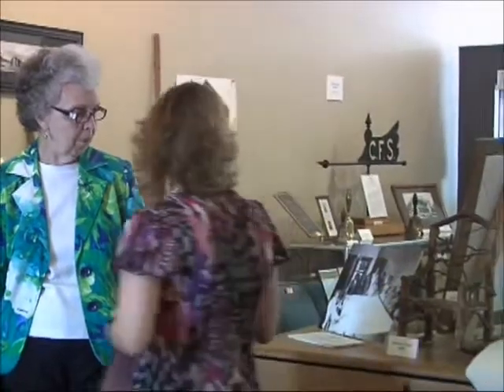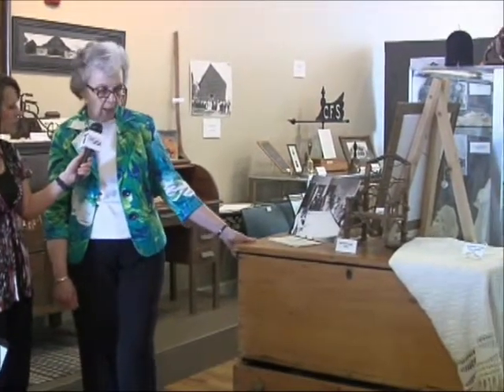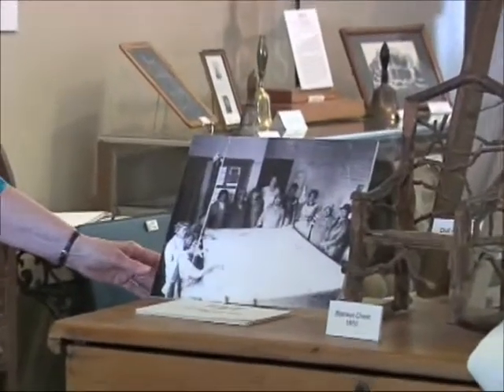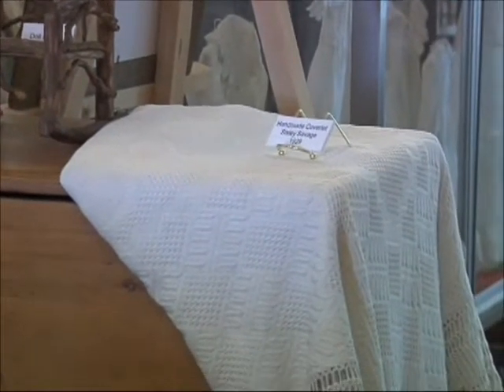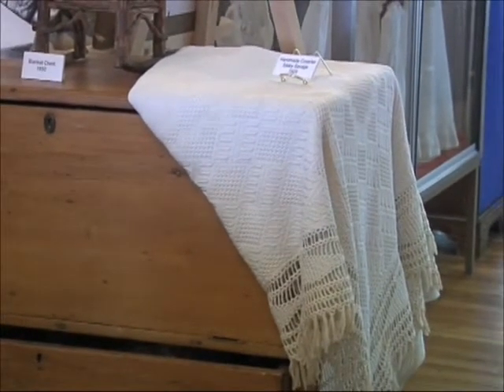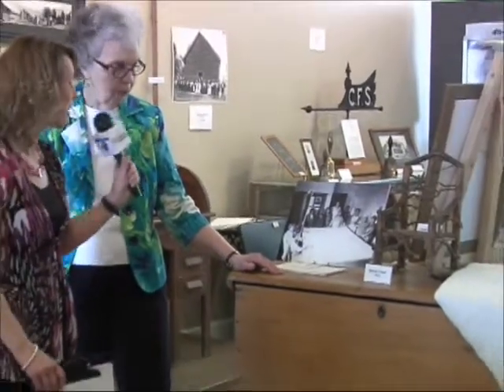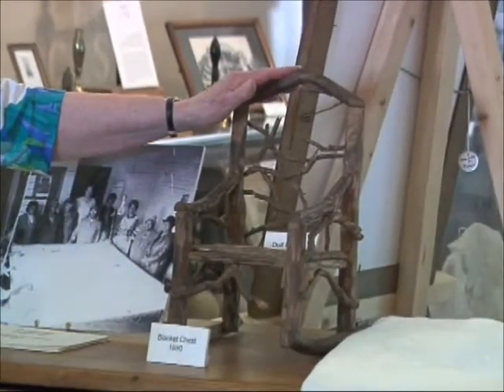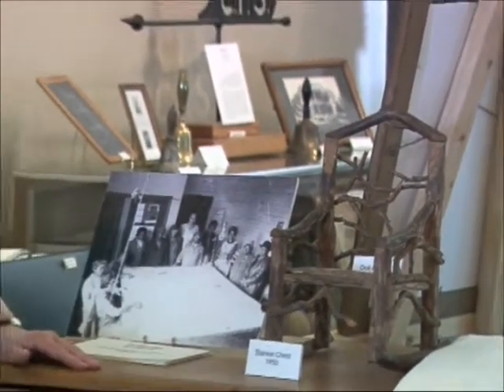Union County Historic Trail: Union County Museum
Visit to the Union County Museum. Video courtesy of Union Connection Channel 14